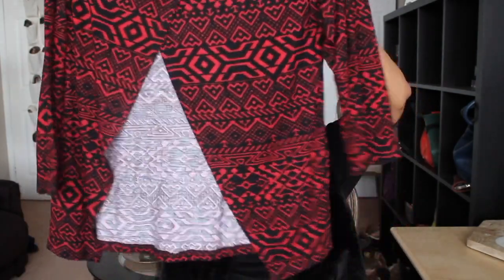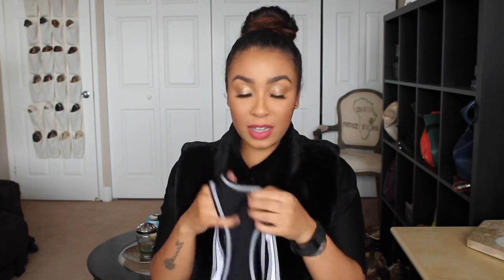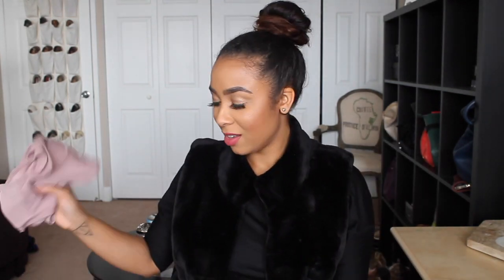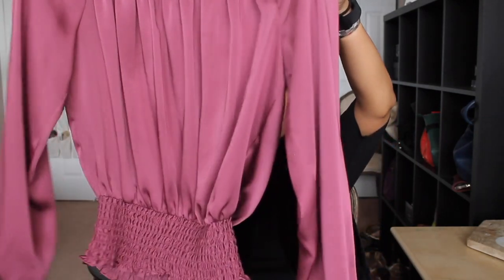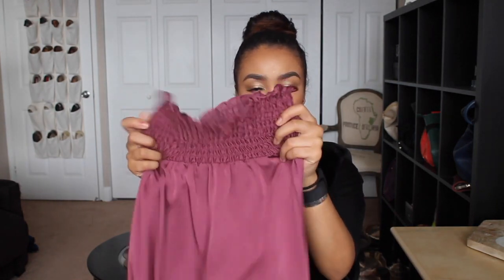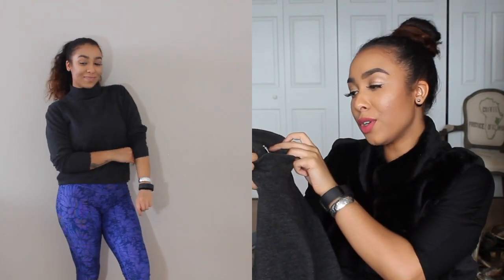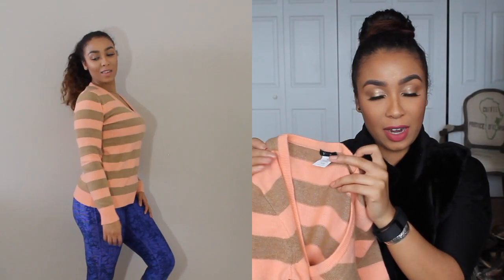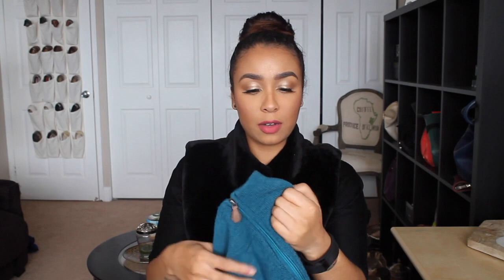Thrift Haul Try On | Summer Finds | Brand Name 2016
Yay thrift haul for April 2016! I found some great summer pieces including my favorite new marmot jacket and silk peasant top.

Depop:
 missmyluck